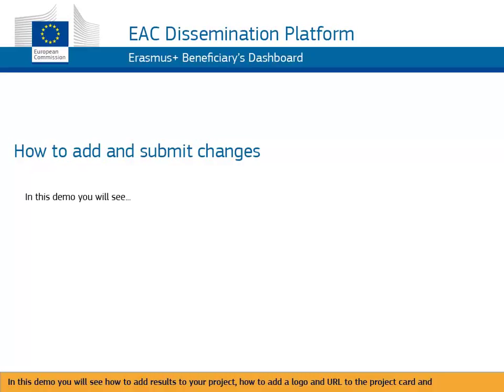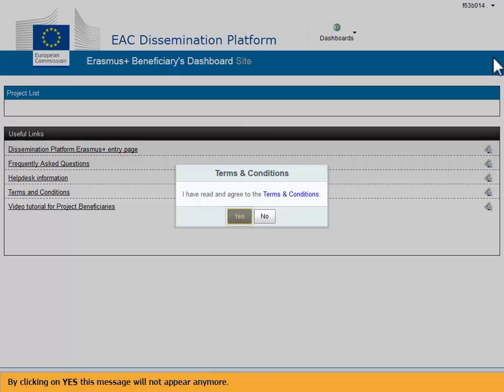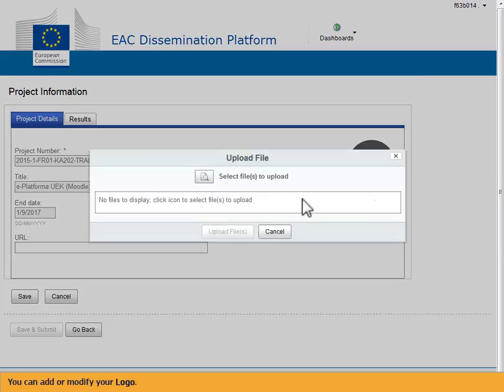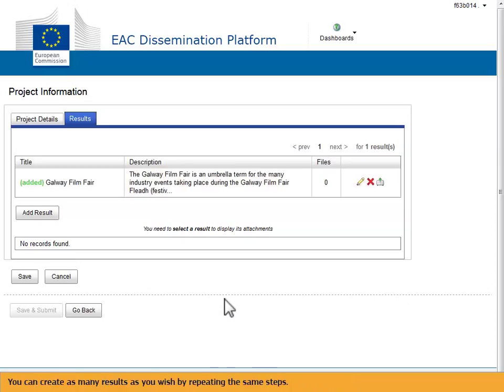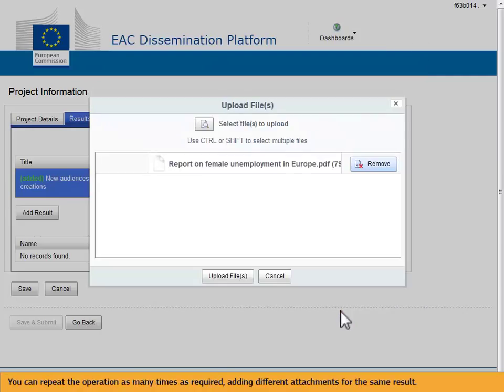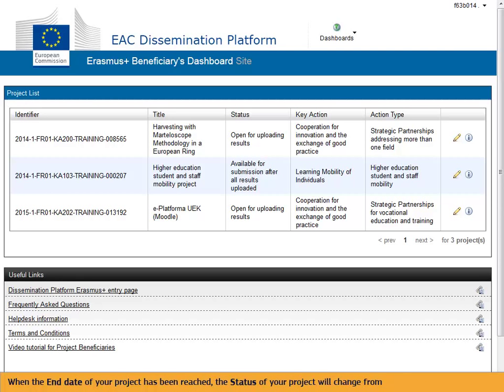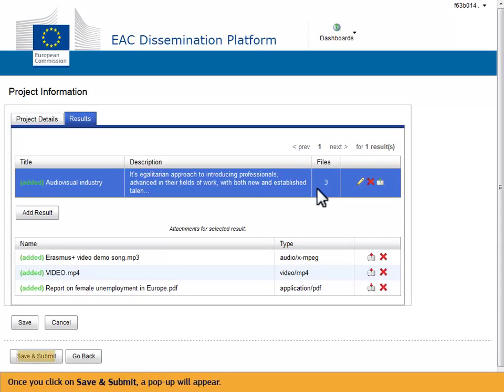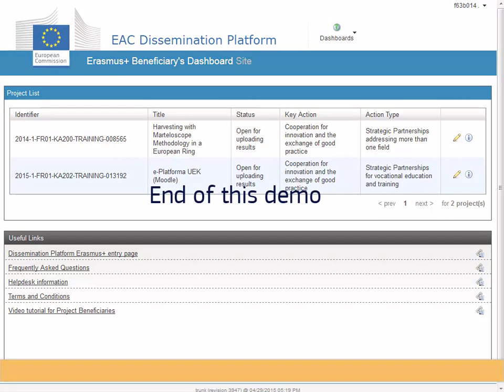Erasmus+ Project Results Platform user guidelines (English) - video 1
This is a step by step guide to Erasmus+ beneficiaries on how to use the VALOR dissemination platform.